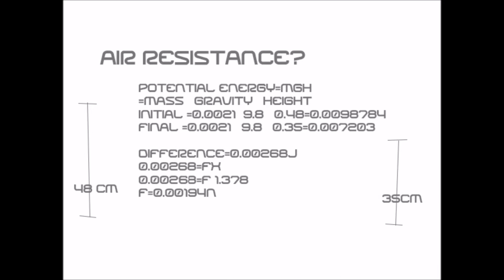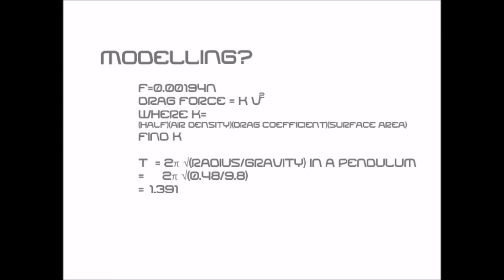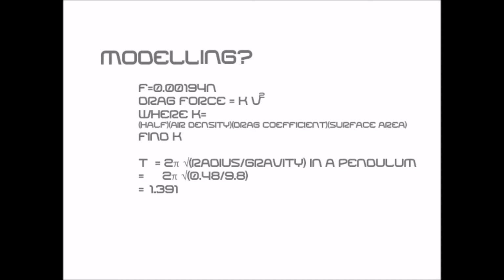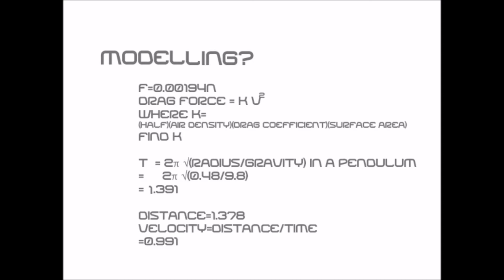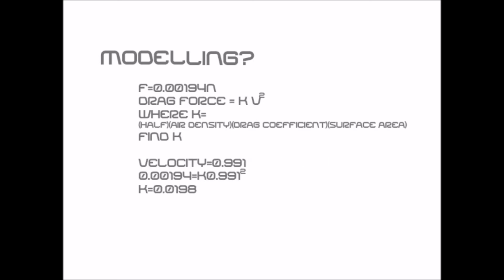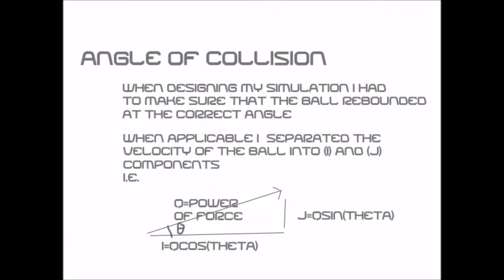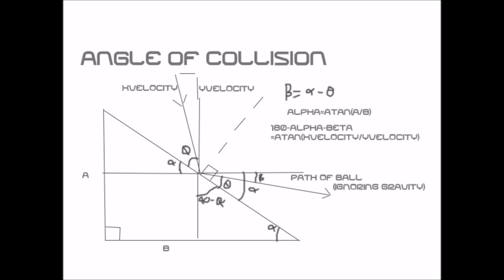Making the Ultimate Pachinko Machine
mistakes= where it says "180 - alpha - beta"
it should say "180 - alpha - theta"